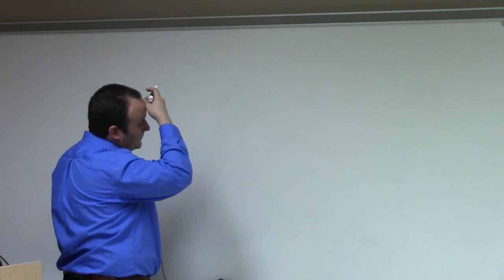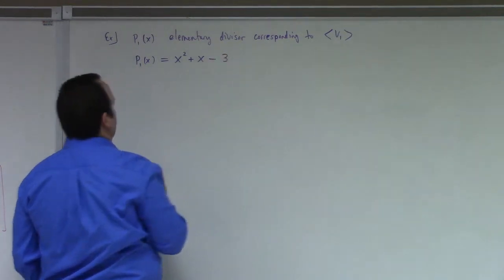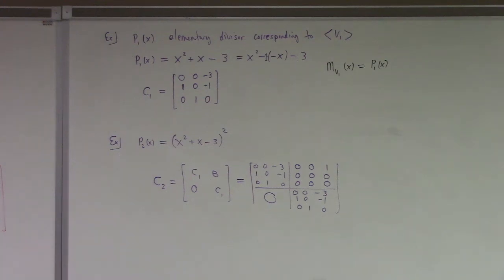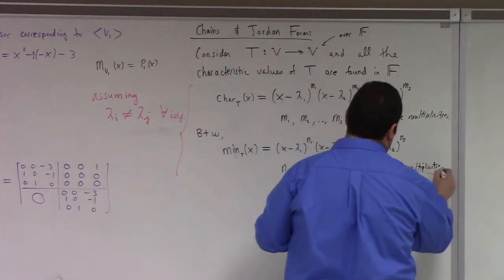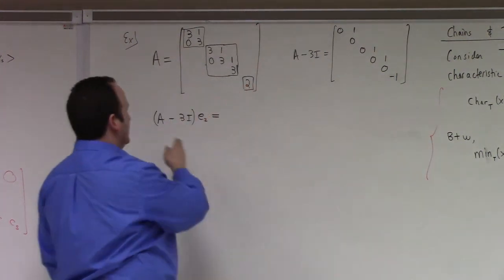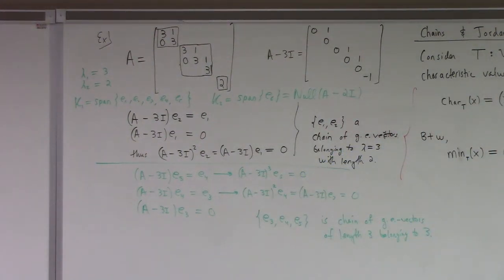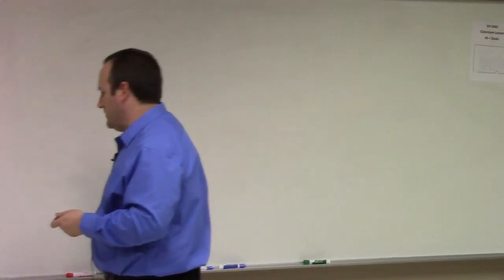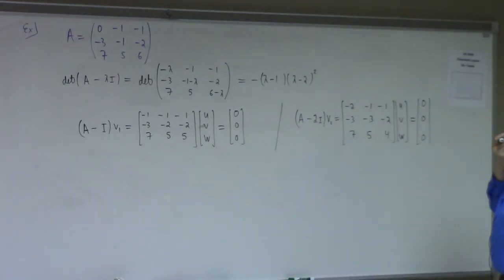Linear Algebra: March 21, rational and Jordan forms, chains of generalized e-vectors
hopefully next time I'll have a few more calculational examples to share.